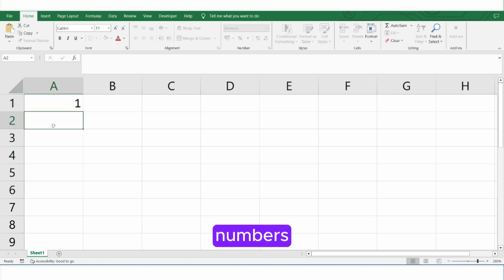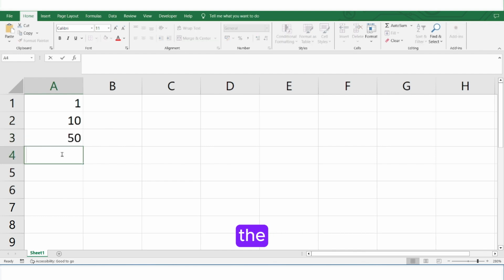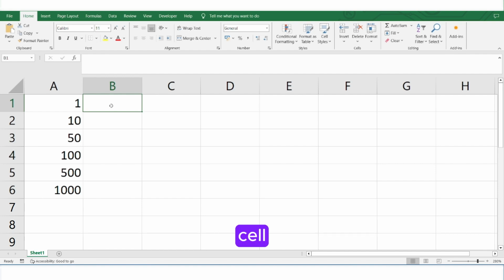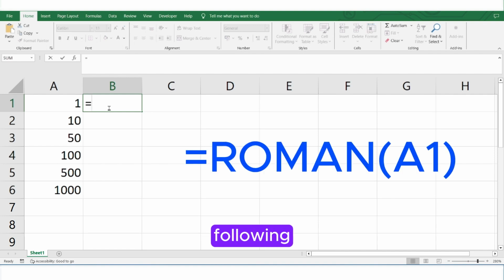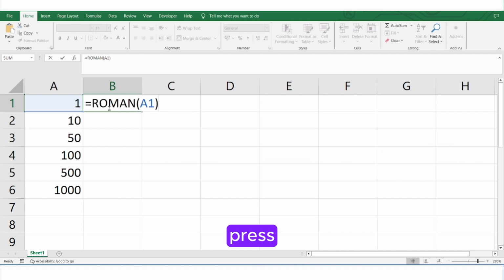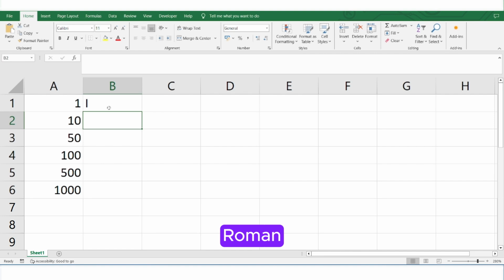ROMAN NUMERALS in Excel 2025: INSTANT Conversion!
How to Convert a number to ROMAN numeral in Excel:

In this video, we'll show you how to convert numbers into Roman numerals using Microsoft Excel. This handy feature is perfect for adding a classical touch to your data, numbering lists, or creating educational materials.

📌 Topics Covered:
-Using the ROMAN function in Excel
-Converting numbers to Roman numerals
-Practical examples for various applications

📋 Steps to Convert Numbers to Roman Numerals:
1)Enter the numbers you want to convert in column A.
2)Select the corresponding cell in column B.
3Use the formula =ROMAN(A1) to convert the number to a Roman numeral.
4)Drag the fill handle to apply the formula to other cells.